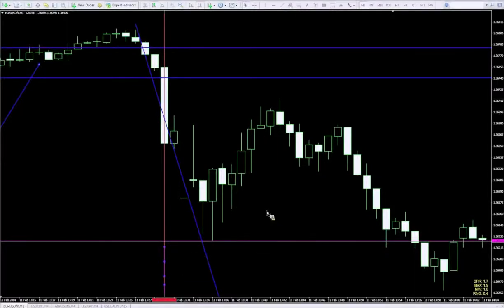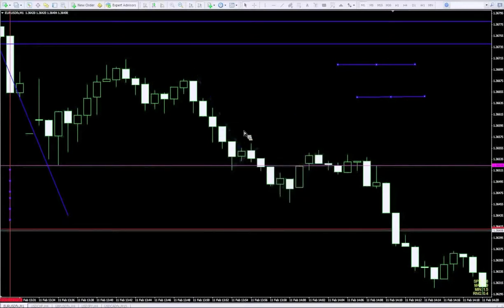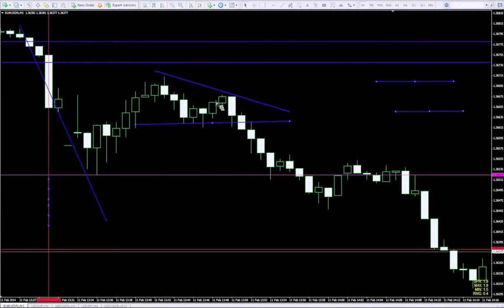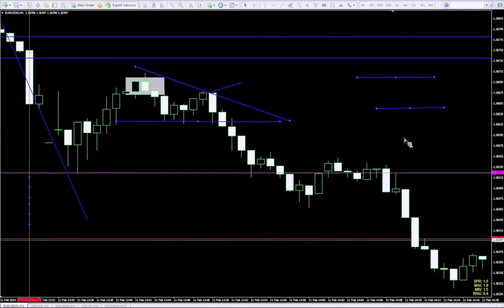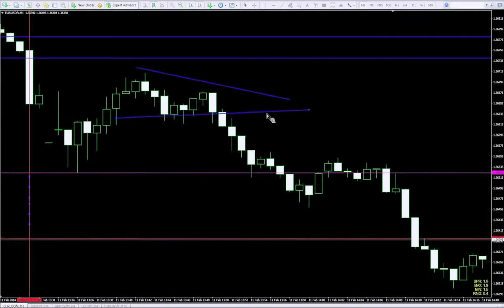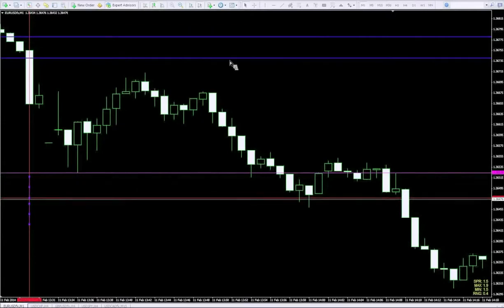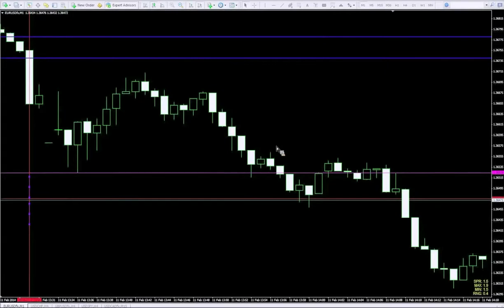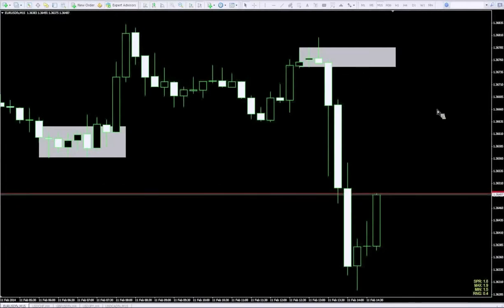Lou 2 11 14 b